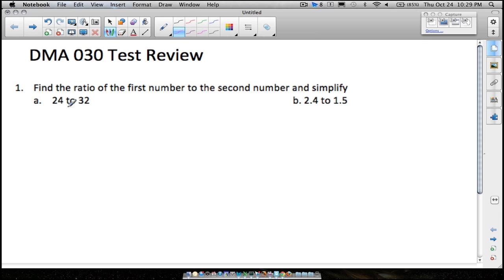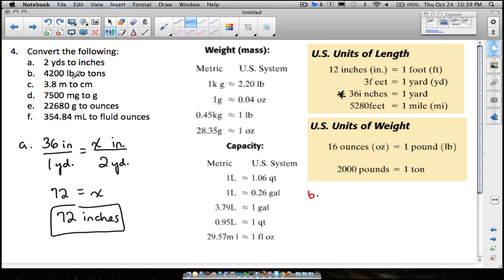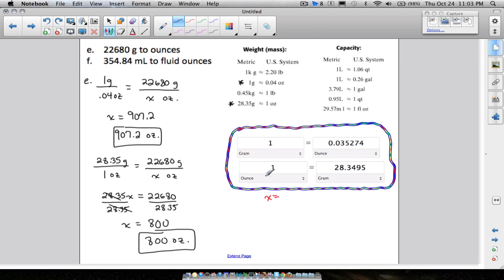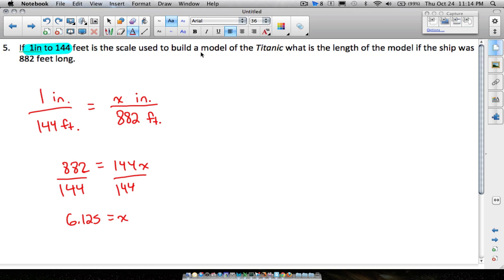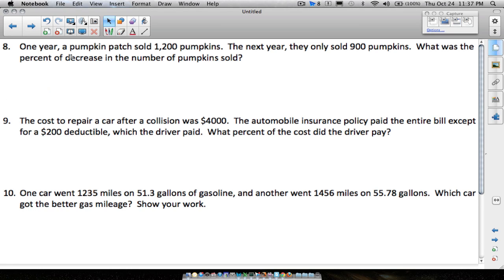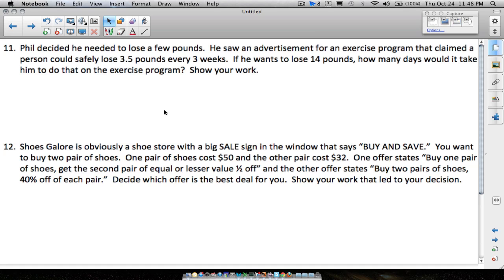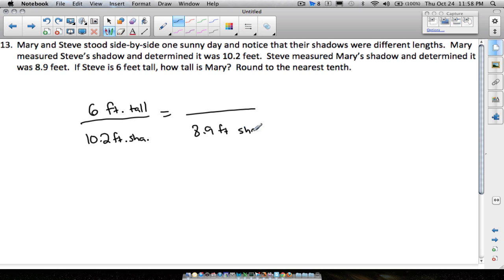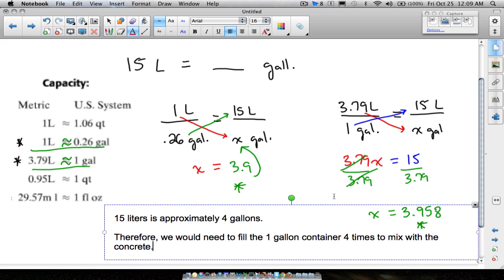DMA 30 Review - Rates, Ratios, Proportions and Percents